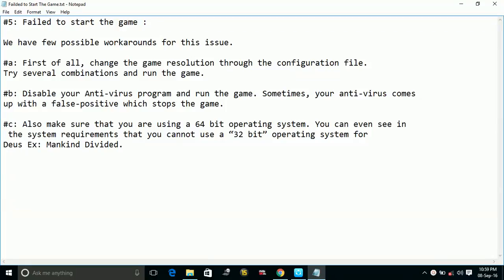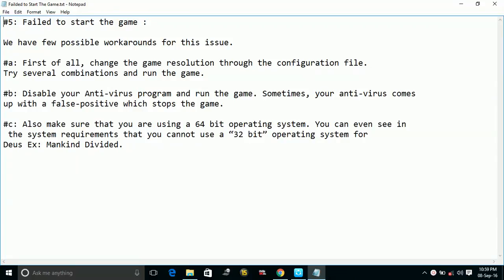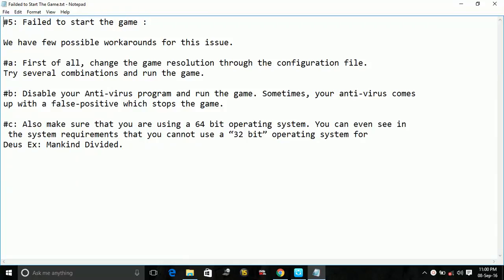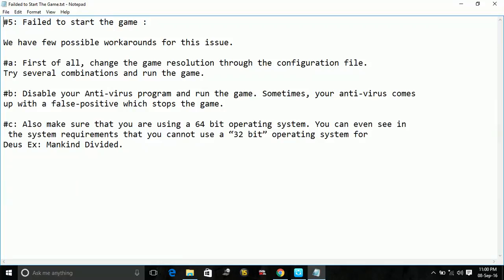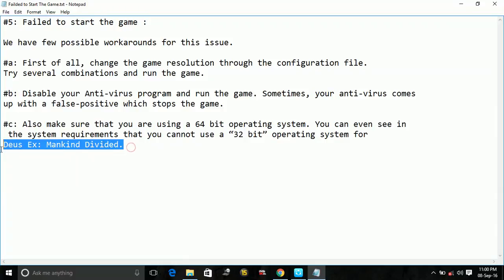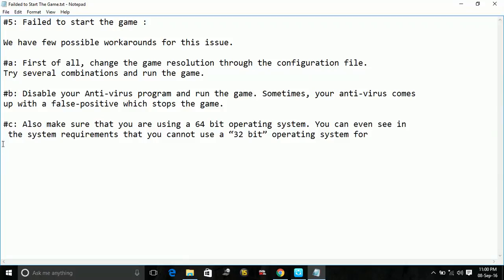NBA 2K17 : Fix Failed To Start The Game [100% Working]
This video shows how to fix failed to start the game error for the game nba 2k17.